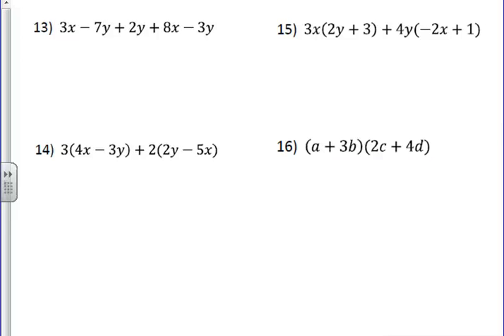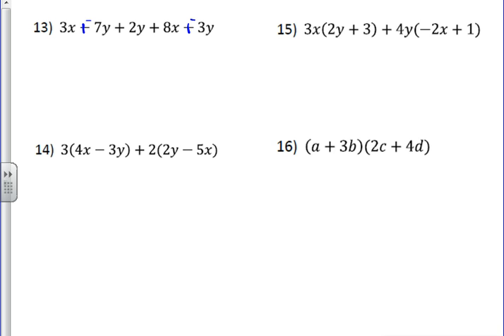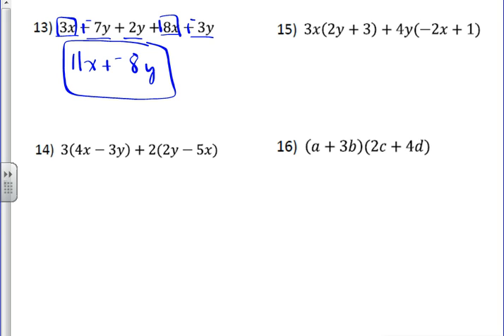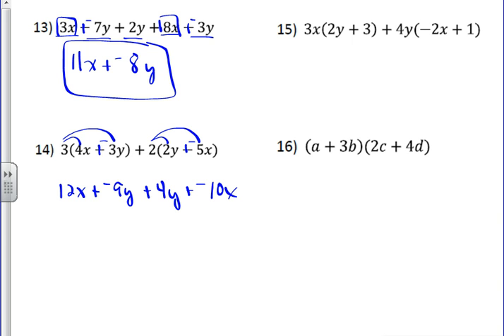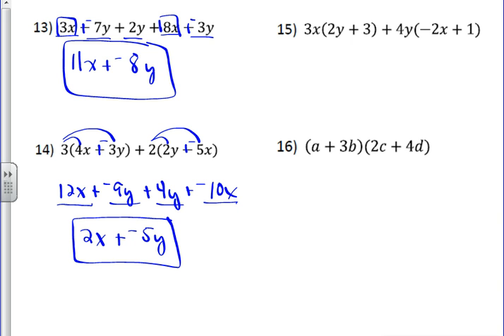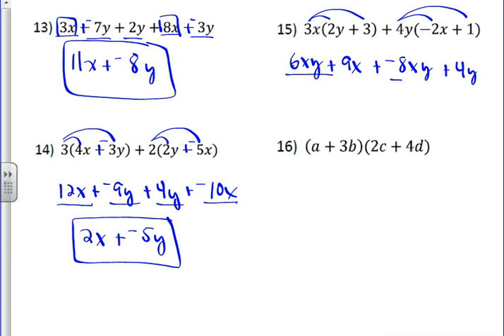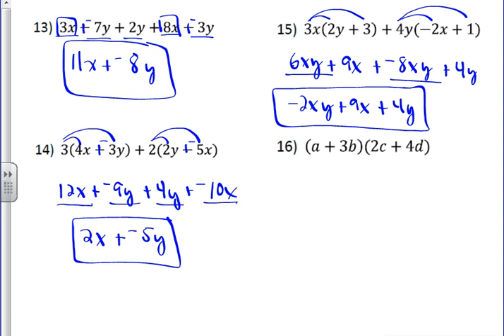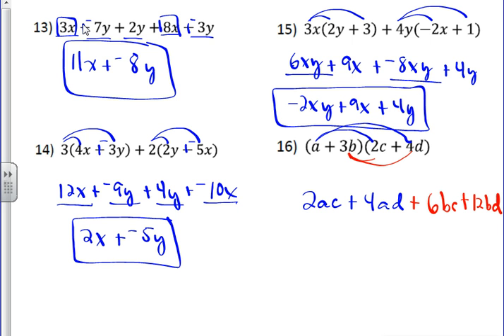Distributive Property and Adding Like Terms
This video contains four example properties involving prealgebra level adding like terms and distributive property